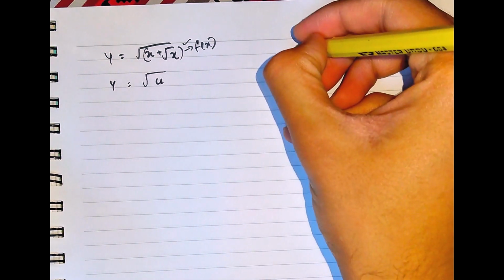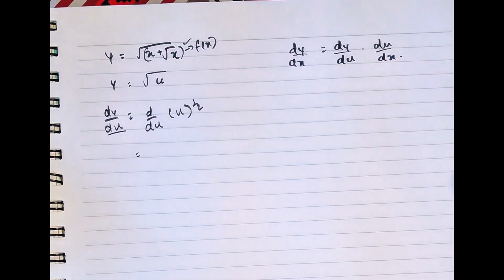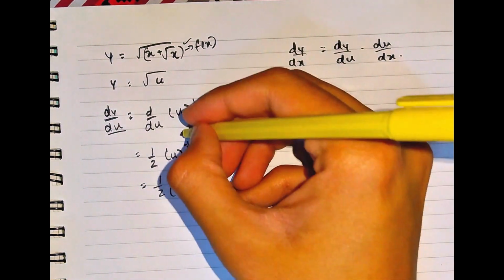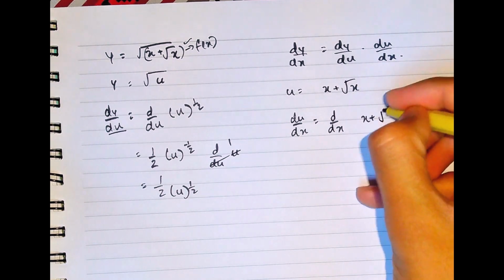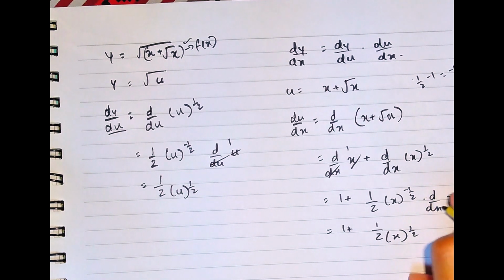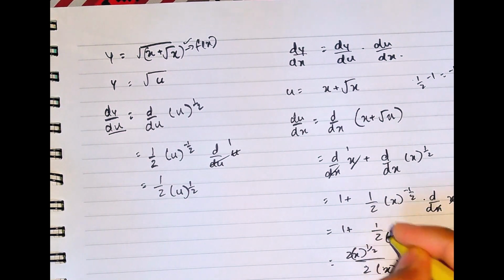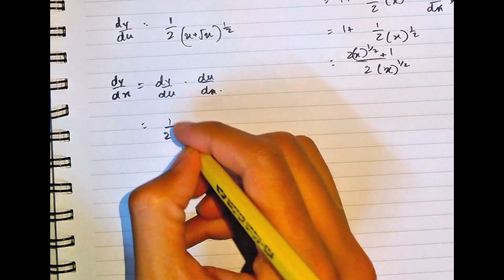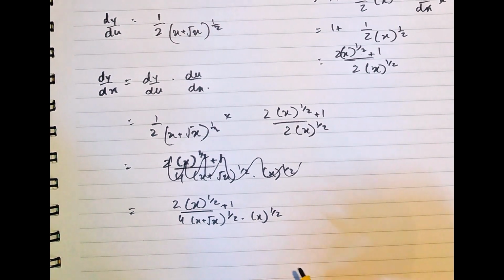Find the derivative of √(x+ √x) by using the chain rule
[40]
Hello guys!
In this video, I have solved this question in which it asks you to do the chain rule differentiation of √(x+ √x)
I have used the chain rule technique for taking the derivative of √(x+ √x).
How to take the derivative of √(x+ √x)?
Differentiation of √(x+ √x) by chain rule.
This question is related to differential calculus.
Chain rule is: dy/dx = dy/du x du/dx
00:00 intro
00:34 First step
01:18 Second step
02:44 combining the terms

With best regards
MuhammadA.